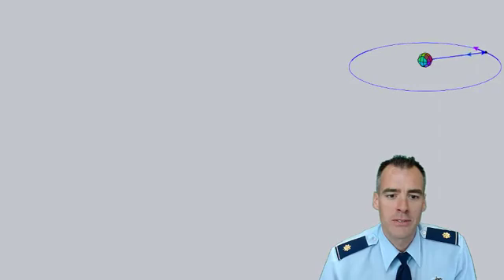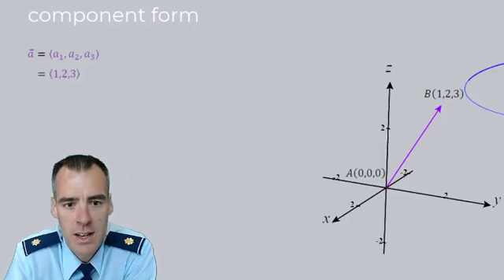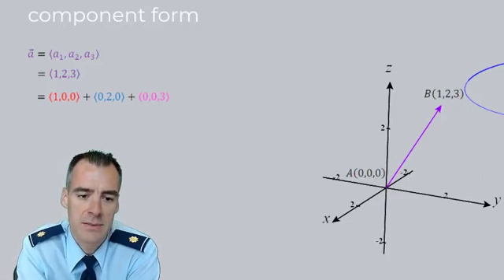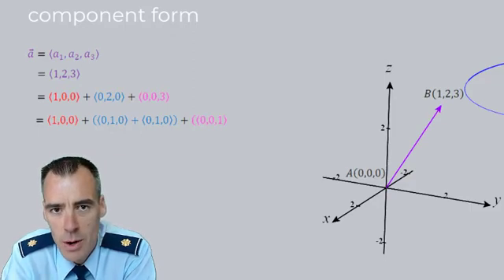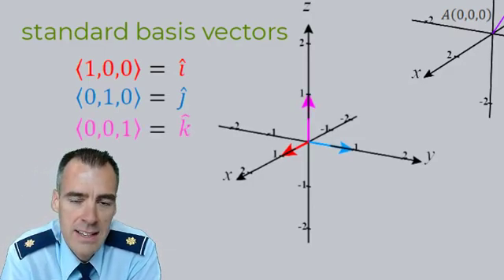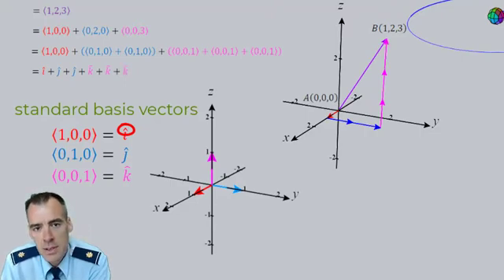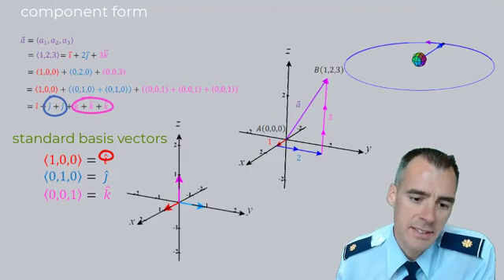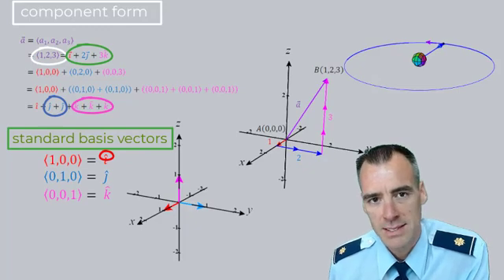What are Standard Basis Vectors?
3D standard basis vectors are introduced along with their notation (i, j and k), algebraic and graphical representation.  The connection between component and standard basis notation is explained through a graphical build.